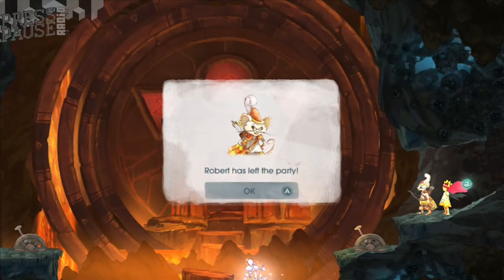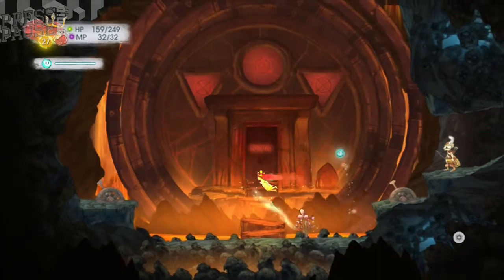PPR Presents Play Play: Child of Light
It's rare when a game with an attempt at being larger than life shows up out of the blue, and actually follows through with being just that; moments of play start blurring into a makings for an experience. George believed that when he initially reviewed Child of Light, and took it up on himself to show the rest of the crew what exactly they were missing out on. Ser shares his trademark cynicism, Ren can't stop saying the word pretty, and Toast is mostly won over, but do you fight dragons?